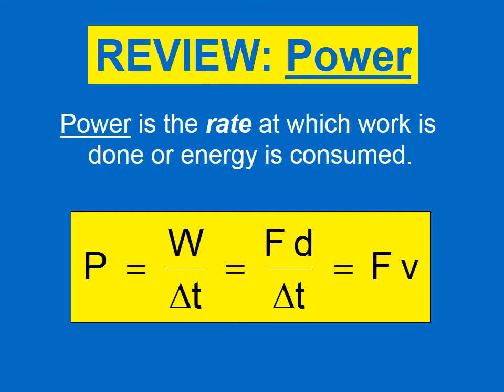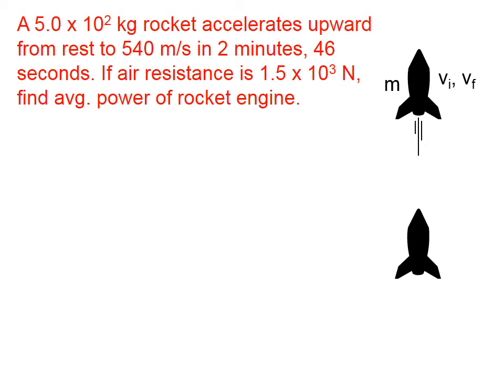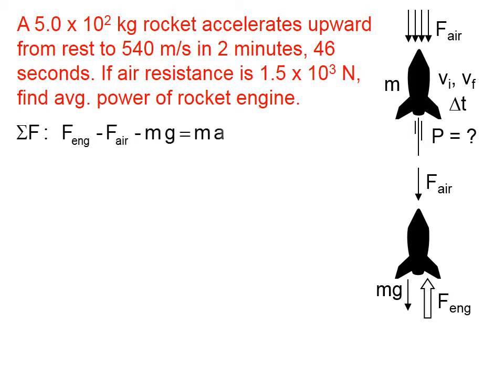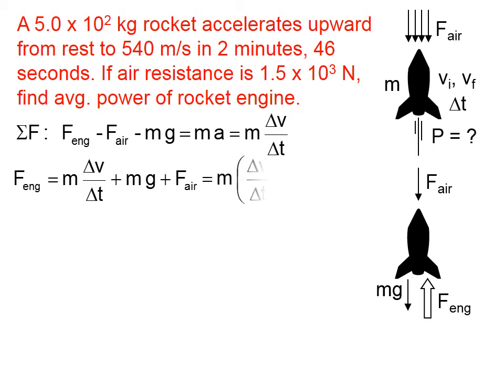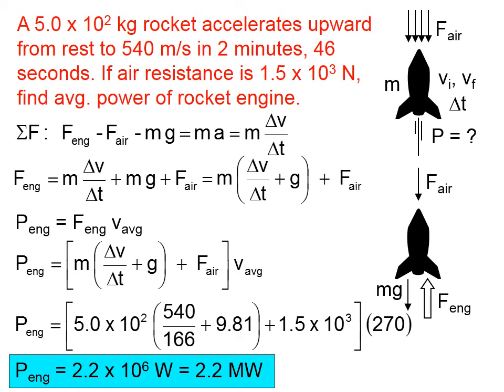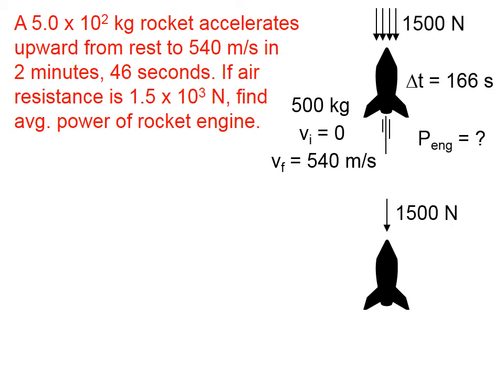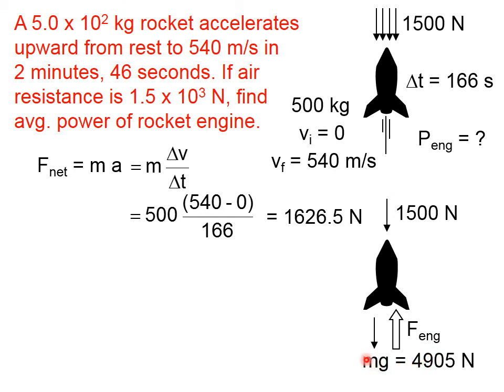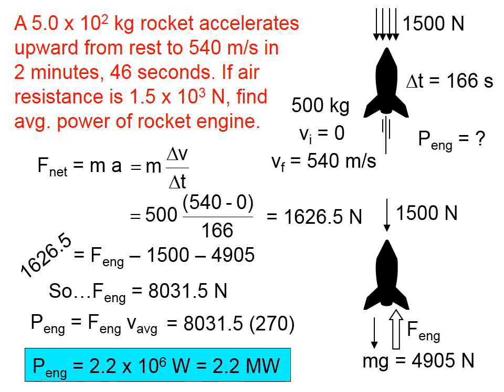542 Power, Part 2